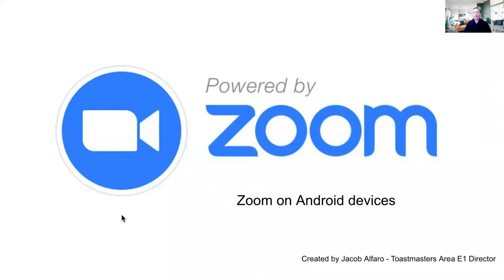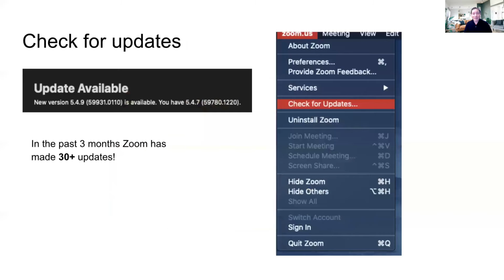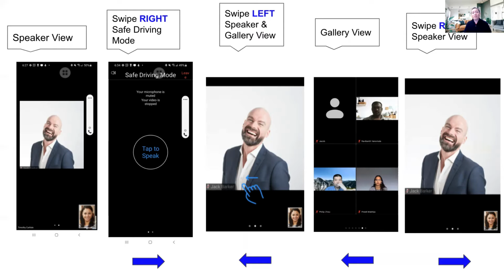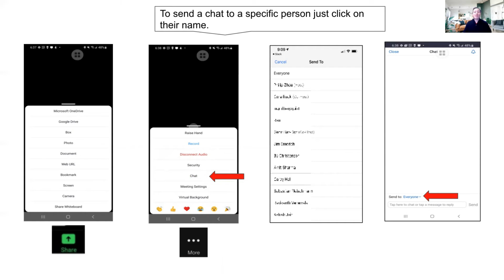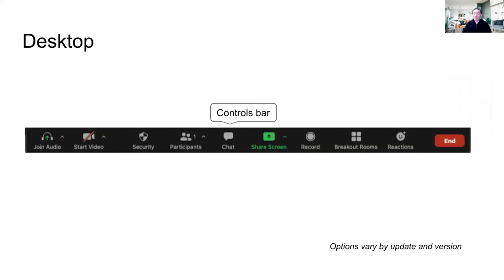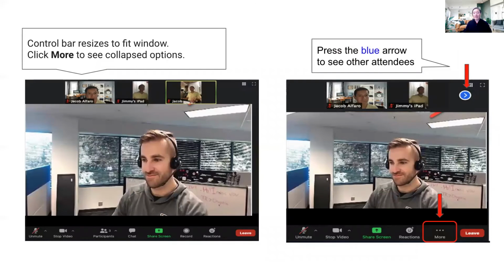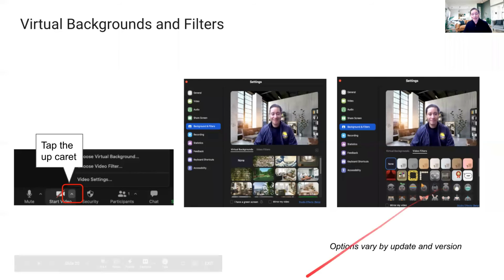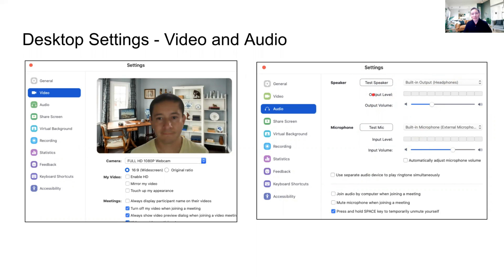Region Advisor Zoom Master Class Android Final